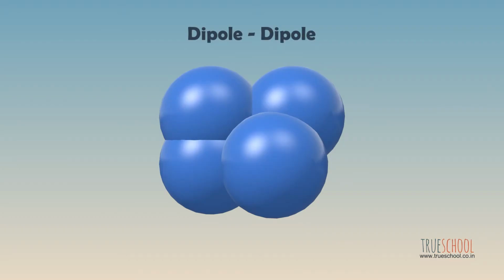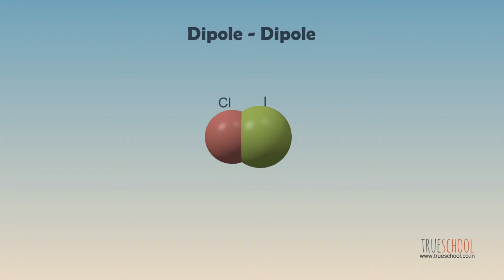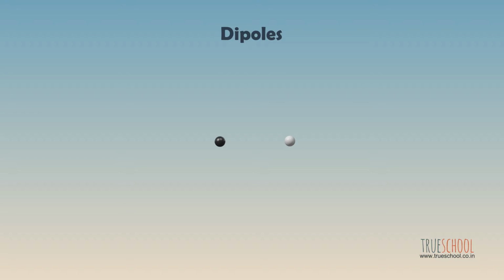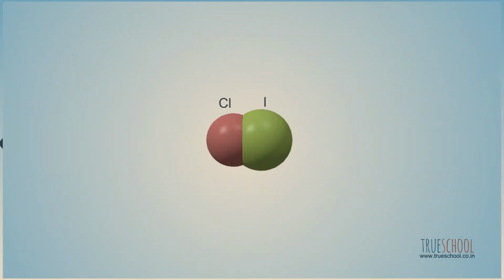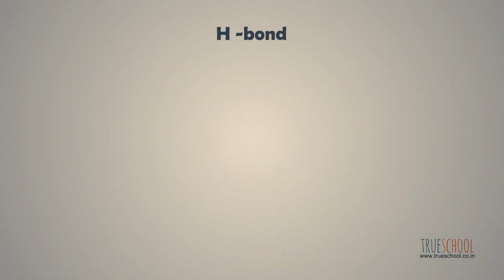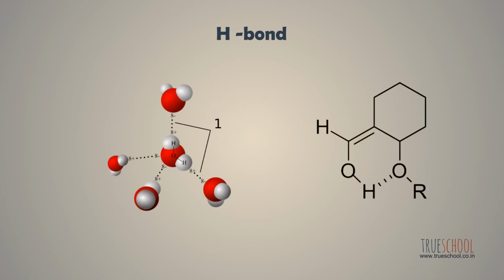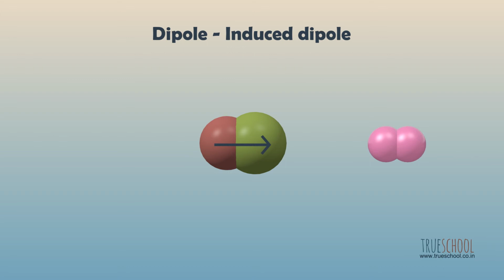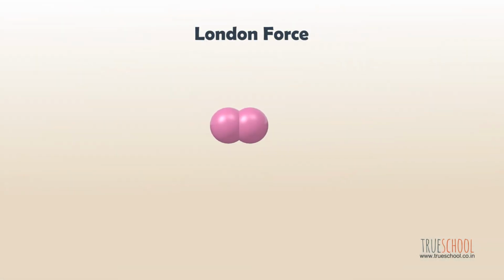Interparticle Interaction[TrueSchool - 02.02 ]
Intermolecular Forces:
Intermolecular forces are the forces of attraction and repulsion which act between neighbouring particles (atoms or molecules). Remember that these forces act between molecules whereas covalent bonds operate within a molecule.
Attractive intermolecular forces are called van der waal forces. Main types of van der waal forces are dispersion forces or London forces, dipole-dipole forces, and dipole-induced dipole forces.
London forces: These are forces of attraction between atoms or non-polar molecules due to development of instantaneous dipoles.
London force ∝ 1/r^6  where r is distance between interacting atoms or molecules
Dipole-Dipole Forces: There are many molecules which have permanent dipoles. Due to the partial charges on the dipoles, attractive forces act between interacting particles. Dipole-Dipole forces are stronger than London forces.
Dipole-Dipole interaction ∝ 1/r^3  where r is distance between interacting atoms or molecules
Dipole-Dipole interaction between rotating polar molecules ∝ 1/r^6
Hydrogen bond is a special case of dipole-dipole interaction. It is found in polar molecules where hydrogen is bound to highly electronegative atom like Nitrogen, Oxygen or Fluorine. These can occur between molecules (intermolecular) or within different parts of a single molecule (intramolecular). The hydrogen bond is stronger than other van der Waals interaction, but weaker than covalent or ionic bonds.
Dipole-Induced Dipole Forces: This type of interaction occurs between a particle having a permanent dipole and a non-polar particle. Molecules of larger size are easily polarizable.
 Dipole-Induced Dipole force ∝ 1/r^6  where r is distance between interacting atoms or molecules